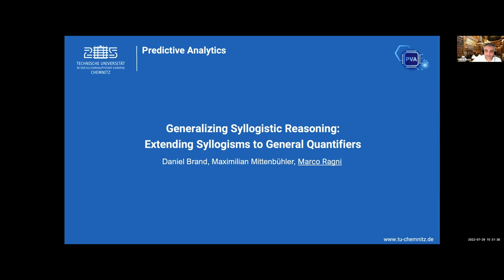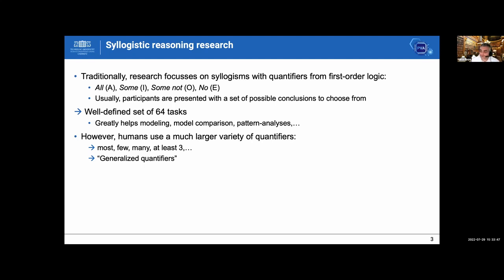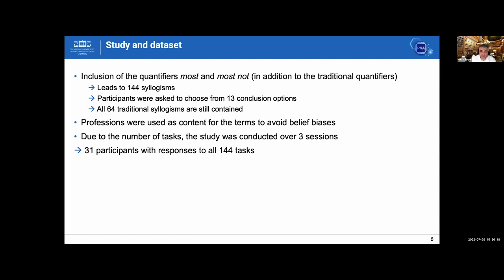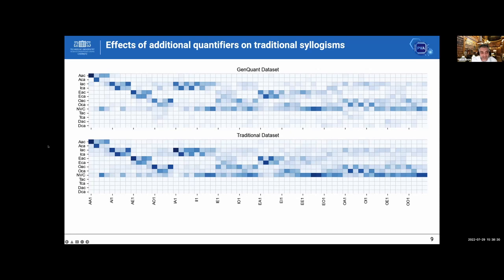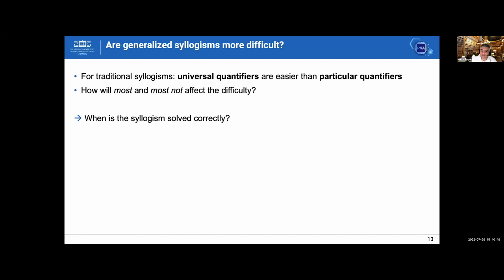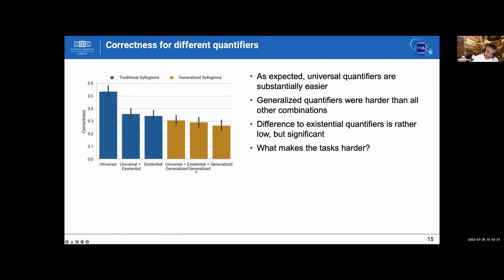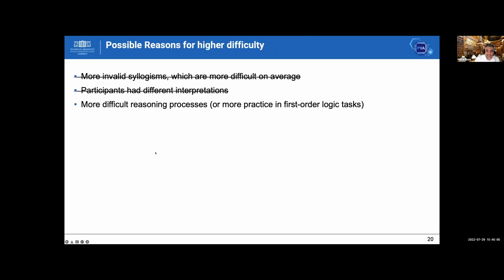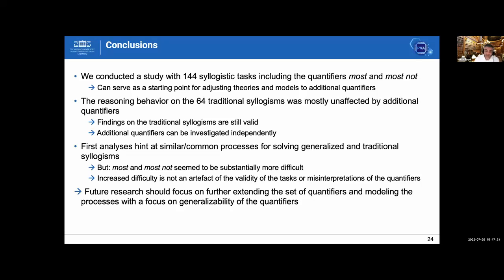T16.4: Generalizing Syllogistic Reasoning: Extending Syllogisms to General Quantifiers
Marco Ragni